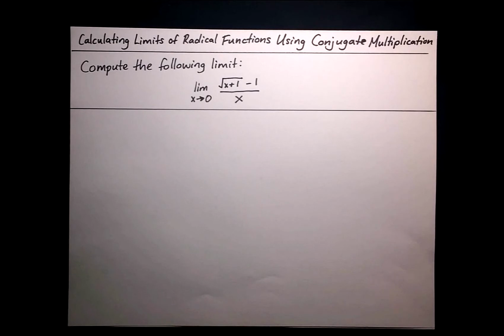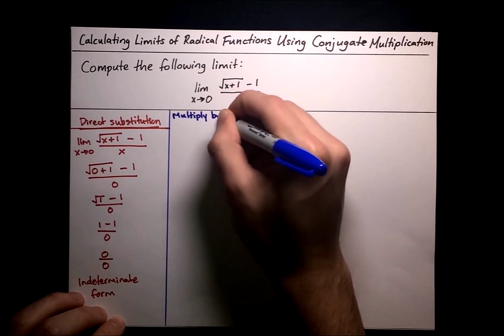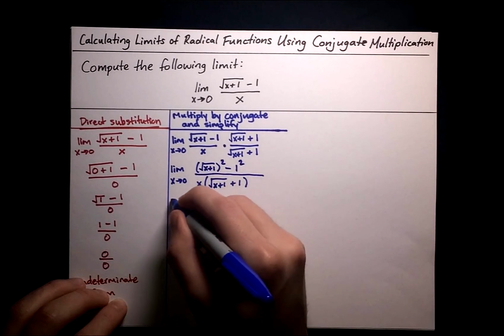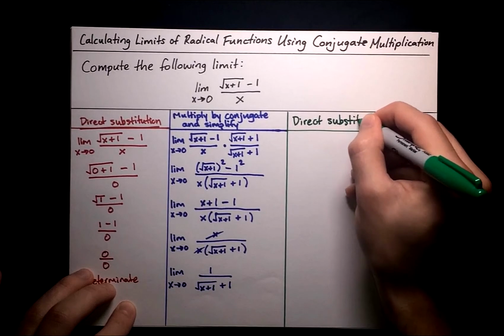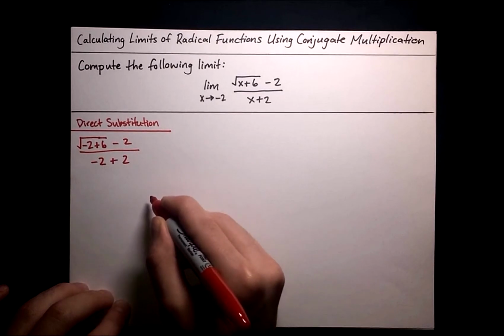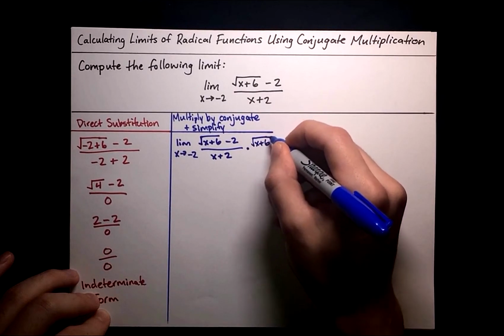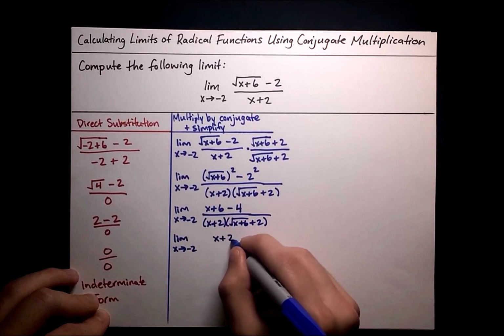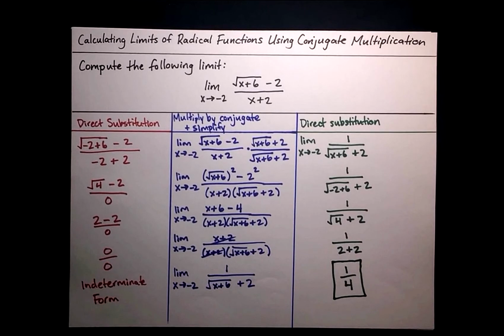Calculating Limits of Radical Functions Using Conjugate Multiplication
By MathAcademy.com. This video will teach you how to calculate limits of rational functions using conjugate multiplication. Produced and narrated by Justin Skycak in 2019.